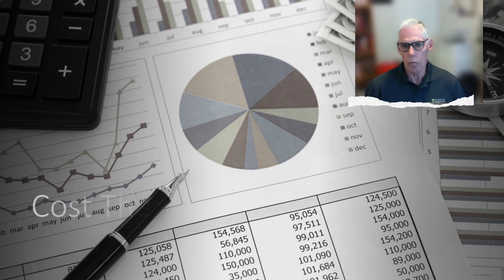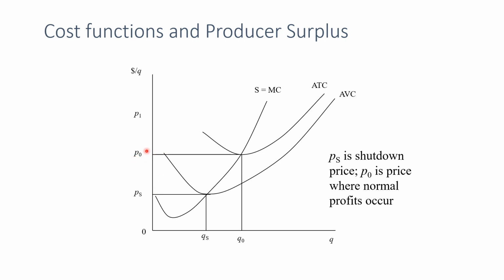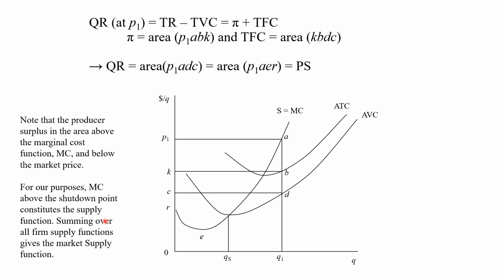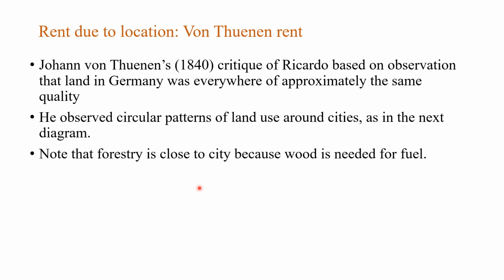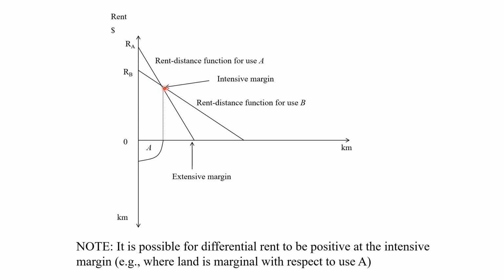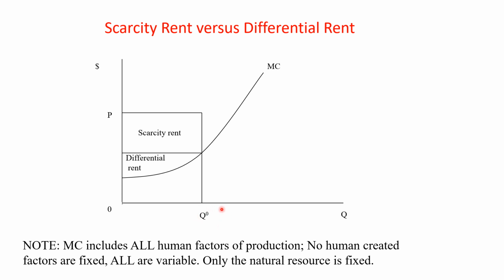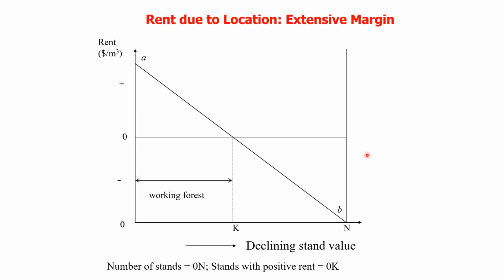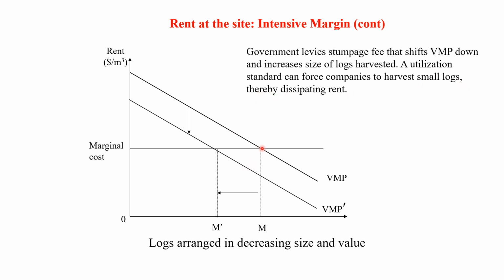Chapter 4: Cost Theory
It covers the theory of fixed, variable and marginal costs, as well as measures of quasi-rent, more commonly referred to as producer surplus. The first part of the video examines how average and marginal costs are determined from total cos. The middle part discusses quasi-rent (producer surplus) in relation to Ricardian and von Thuenen rents. The latter comprise forms of resource rent in that they deal with land quality and locational differences. Resource and scarcity rents can be taxed without affecting the output decisions made by firms. Quasi-rent or producer surplus constitute a return to fixed factors of production, with attempts to tax them leading to reduced investments. The latter part of the video constitutes an application of the theory to the measurement of rent (and taxation of rent) in forestry. An important contribution relates to the distinction between intensive and extensive margins of production.